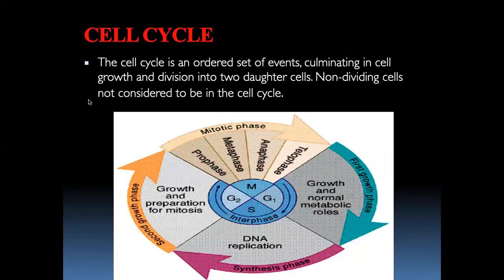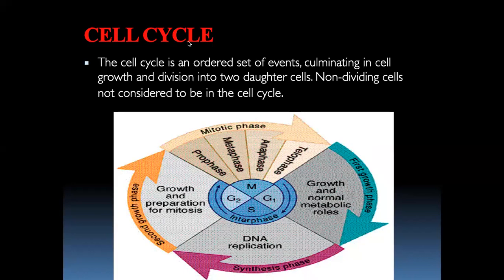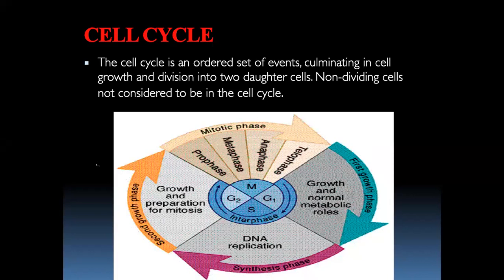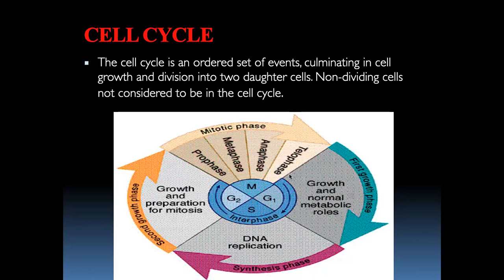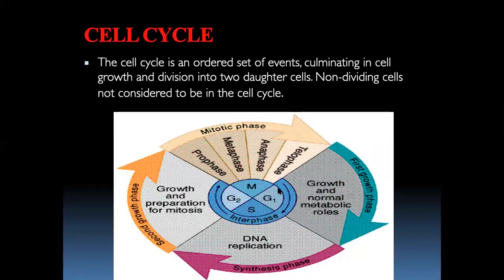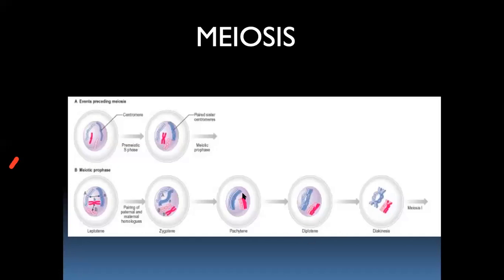Cell cycle and cell division-1